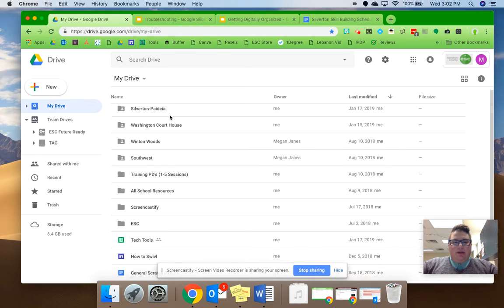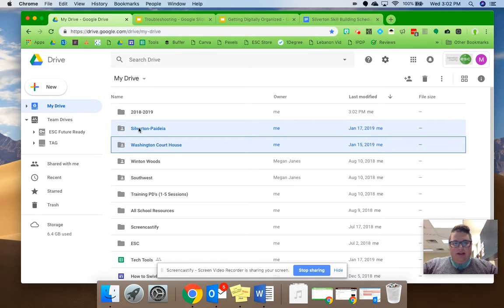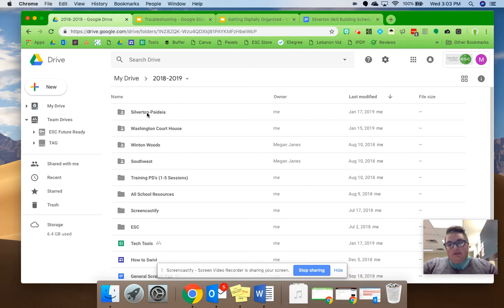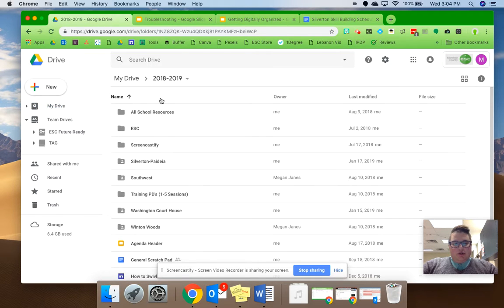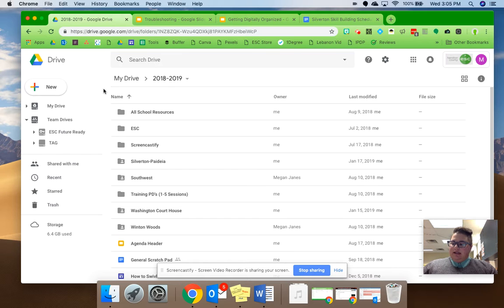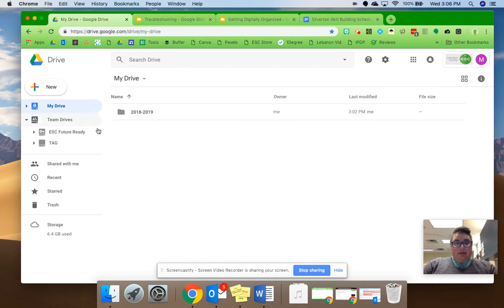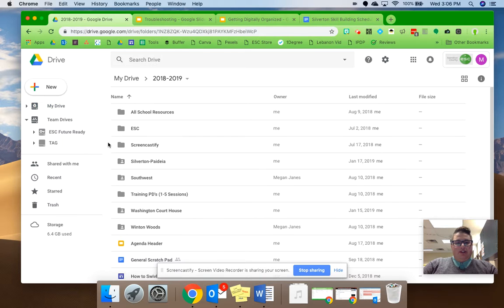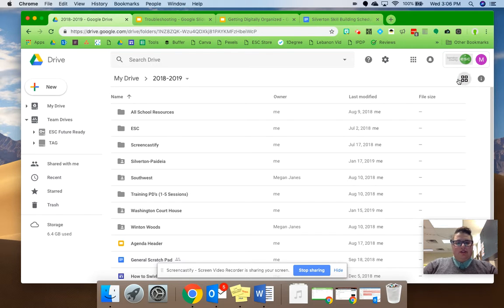Getting Organized in Drive